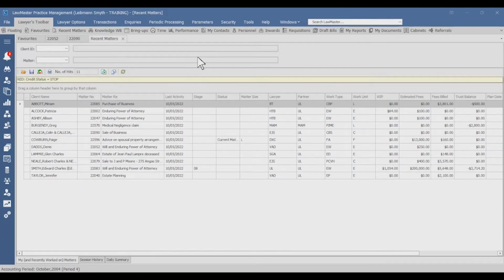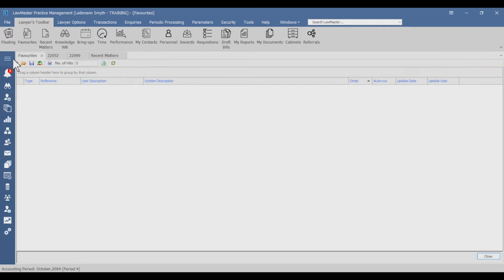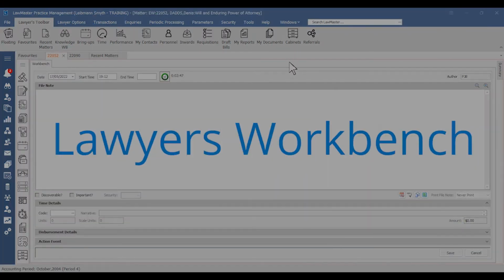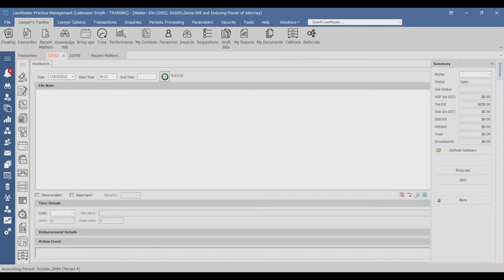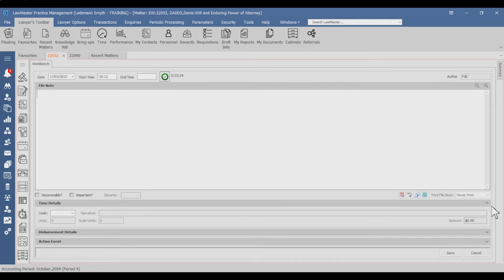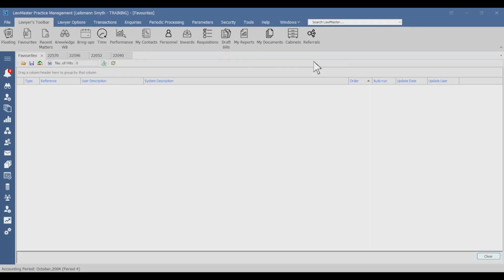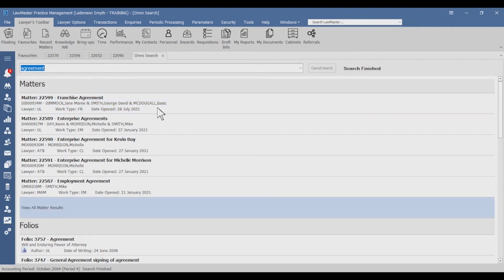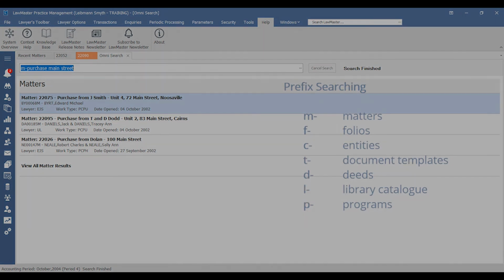LawMaster Cuba Release User Interface Demonstration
With its next-generation user interface and all the existing functionality of our leading technology, LawMaster's Cuba release is fresh and contemporary with a familiar LawMaster touch.